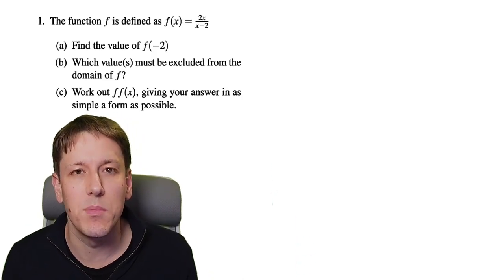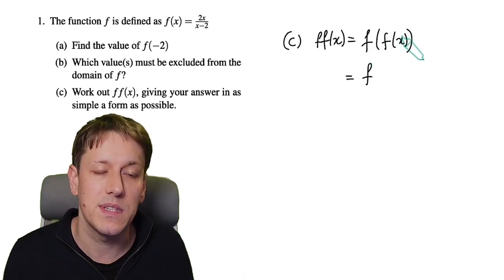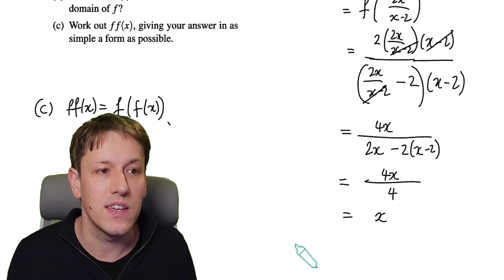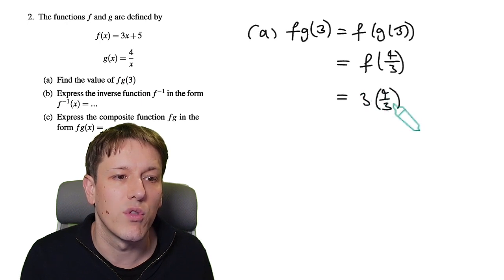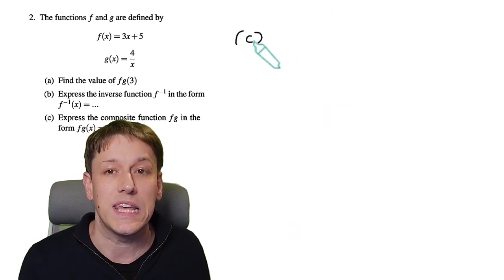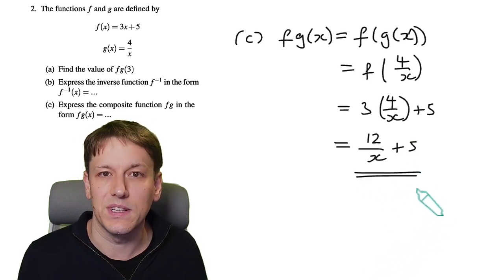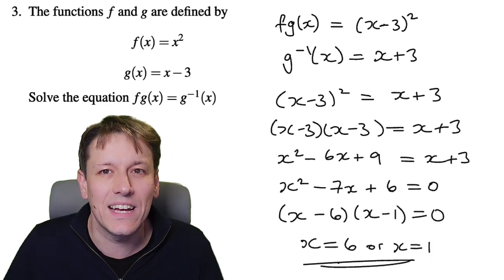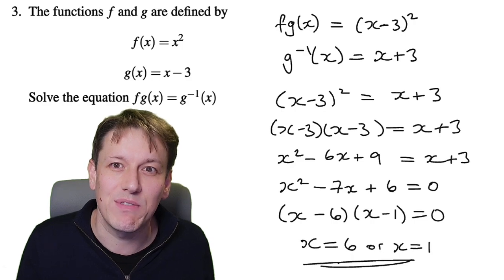Hard Functions Exam Questions | GCSE + IGCSE Maths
These are some of the toughest questions you'll find about functions at GCSE and IGCSE maths!